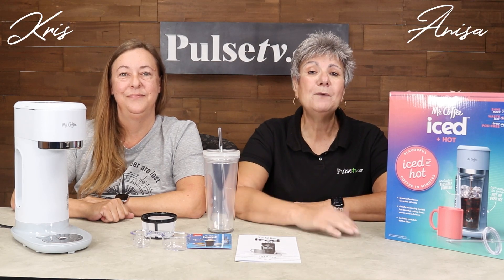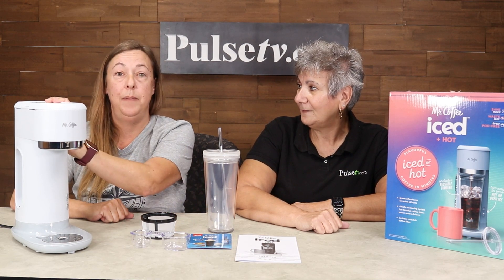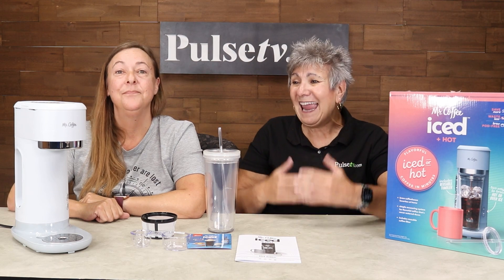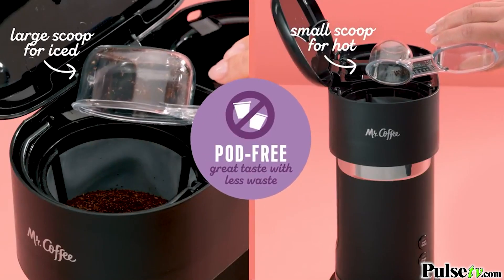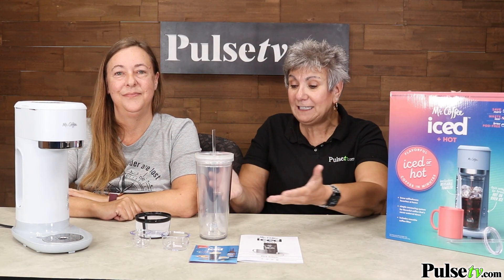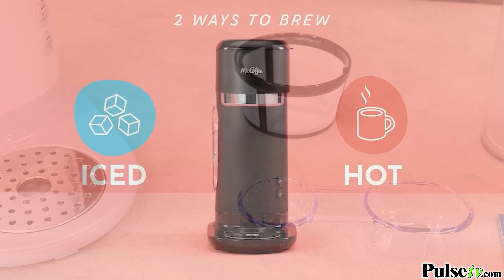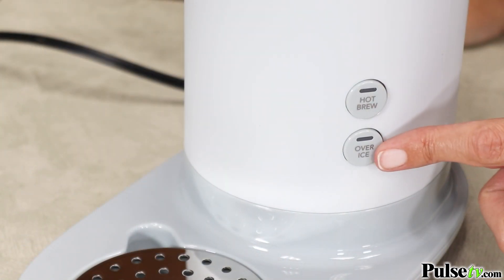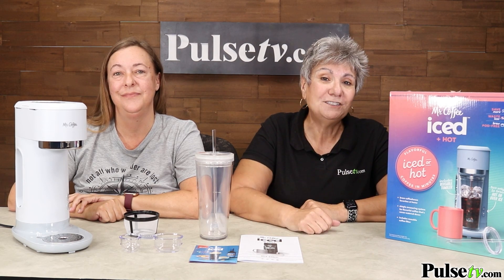Mr Coffee Ice & Hot Coffee Maker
Experience the perfect cup of coffee, hot or iced, with the Mr. Coffee Iced and Hot Coffee Maker. Easily brews flavorful and refreshing iced coffee, or bold, pod-free hot coffee from the comfort of your kitchen.